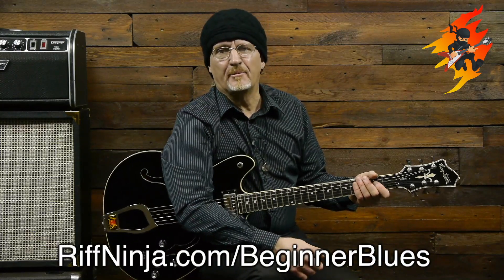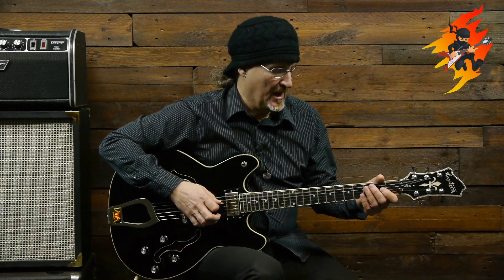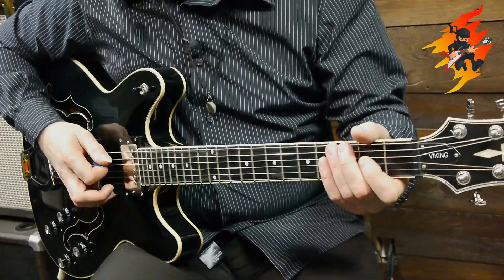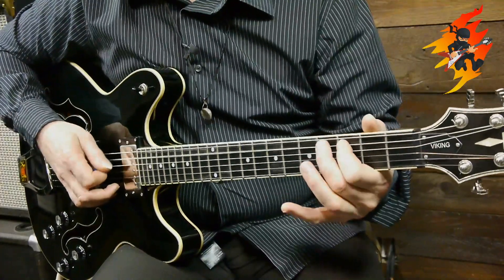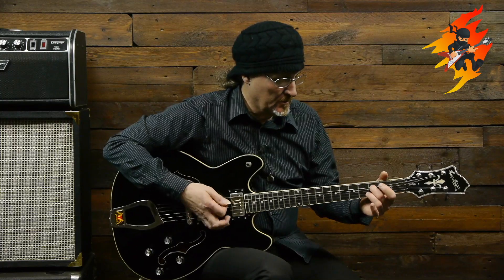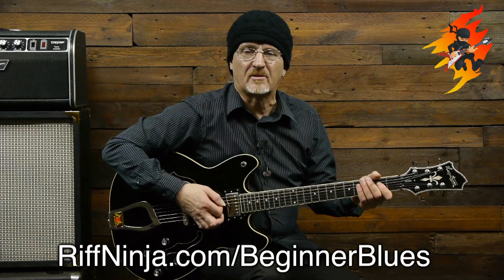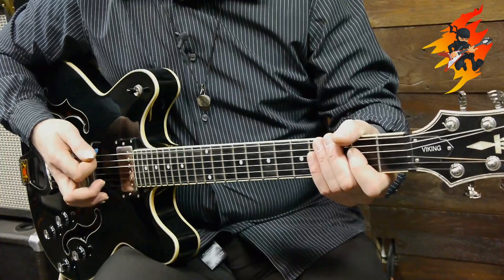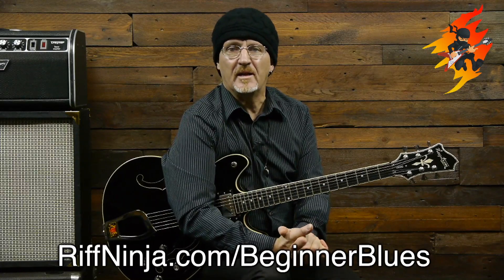Electric Blues For Beginners (3/5) Embellishing the Riff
Want to learn how to play electric blues guitar, from scratch? This 5 part series is designed to help you do exactly that. Make sure you watch all five parts, in order! In this lesson, we're looking at how to improve that riff from part 1, and make it sound extra cool!